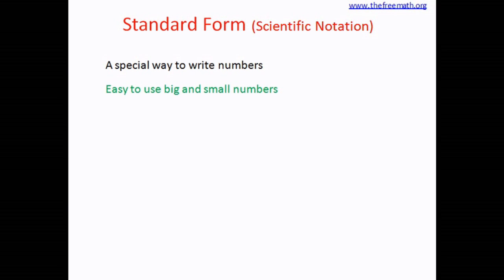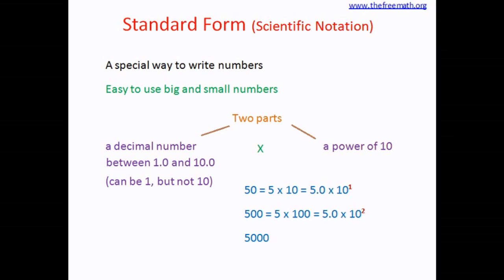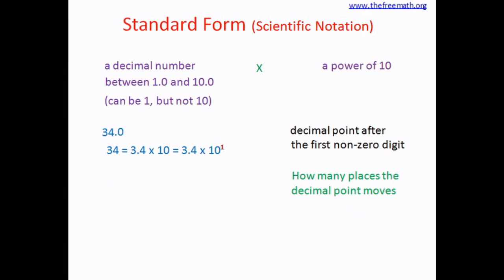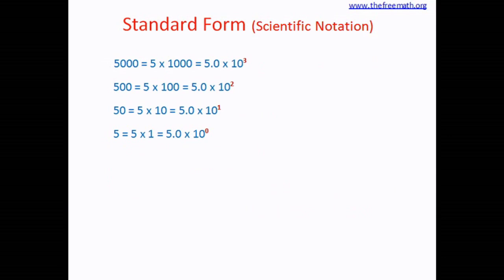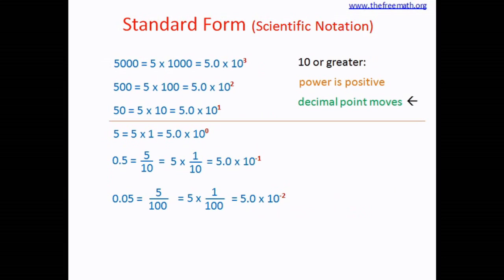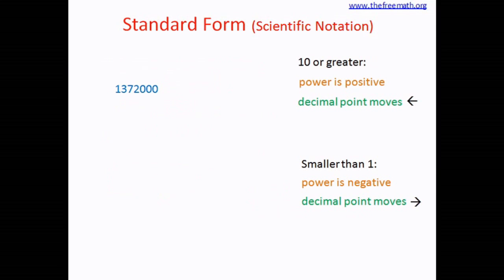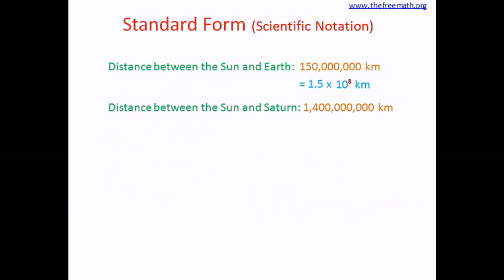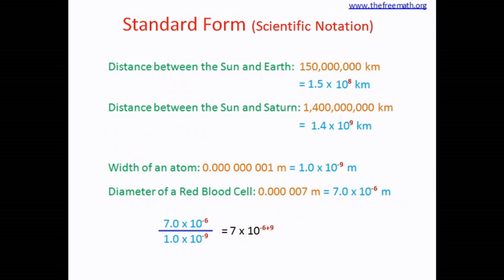Standard Form (Scientific Notation)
Standard Form or Scientific Notation - method, examples, use